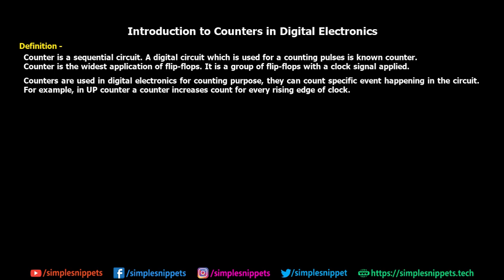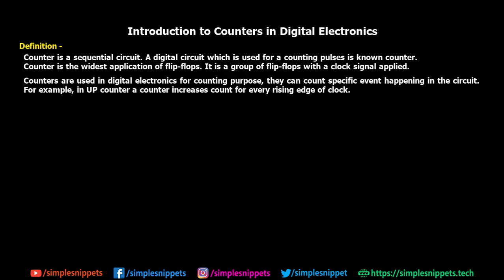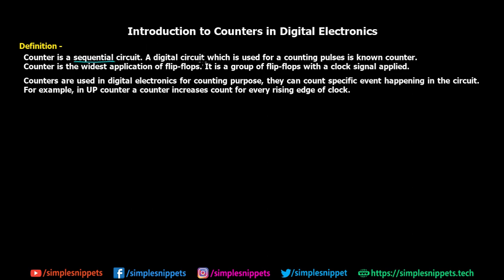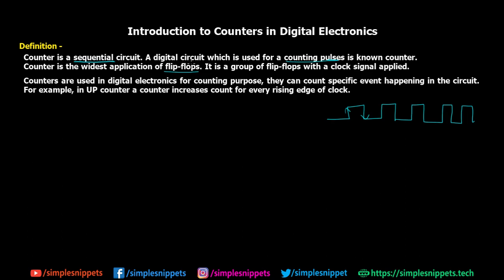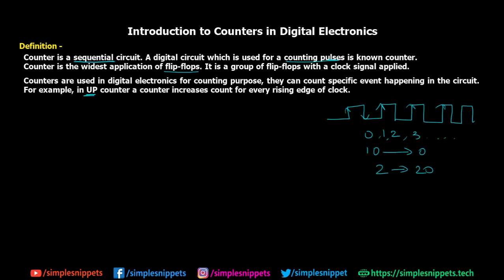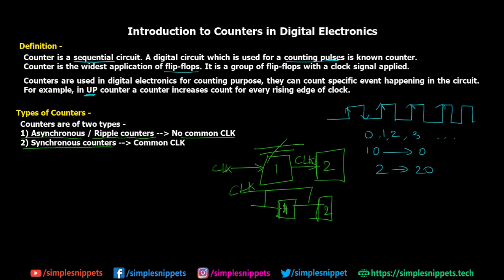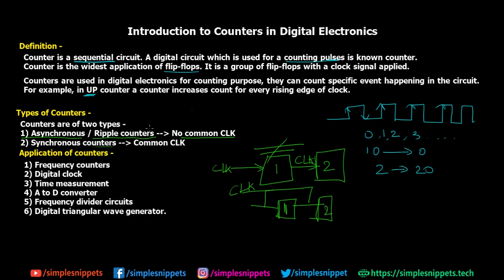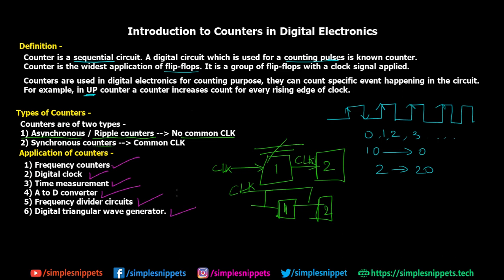Introduction to Counters in Digital Electronics | Part 1 - Theory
Counters in digital electronics are sequential circuits used to count certain activities like clock pulses in the circuits. In this digital electronics video lecture we will take a introduction to counter circuits in digital electronics. We will understand theoretically what is counters in digital electronics, types of counters and the applications of counter circuits.